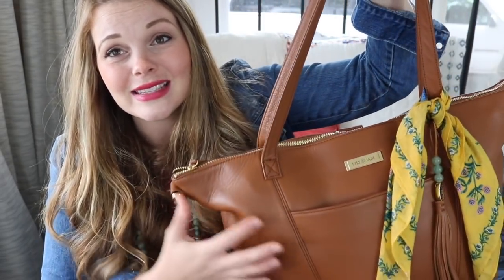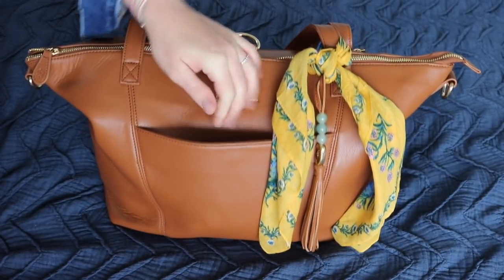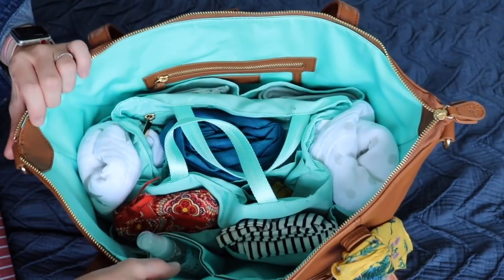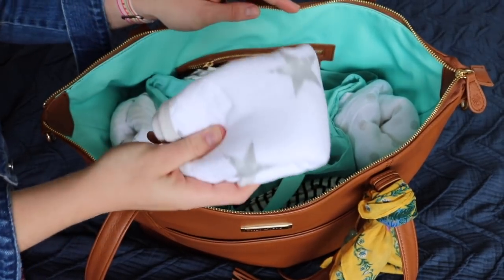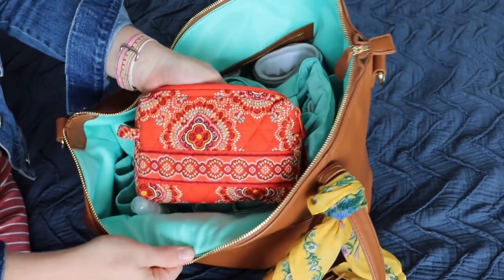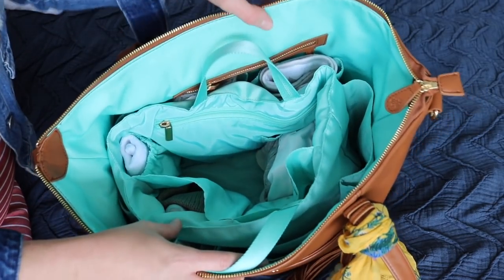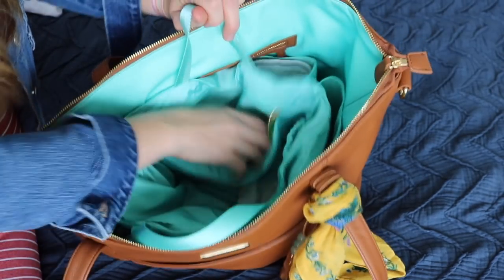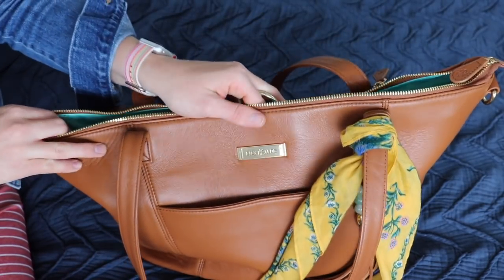What's in my Lily Jade Hospital Bag? - Newborn!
Hey mama! Are you headed to the hospital soon to have a baby and freaking out about what to pack?! Let's keep it real simple! Grab your Lily Jade bag and get to packing!

The scarf I added to the bag can be found here!